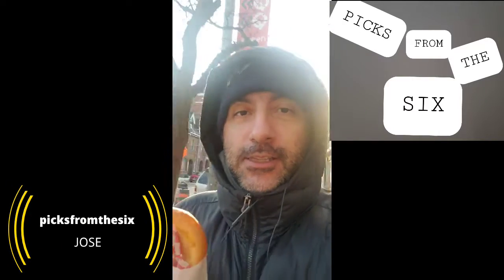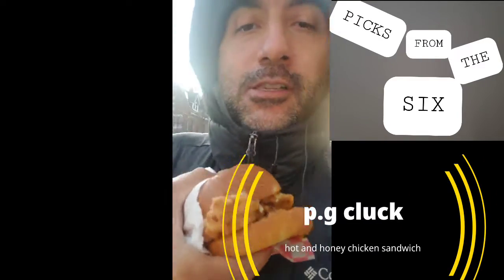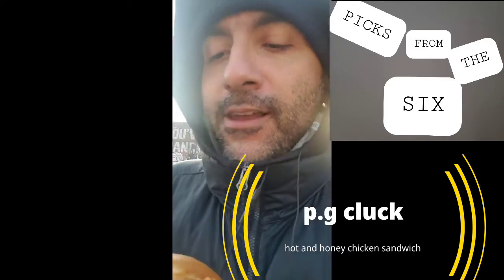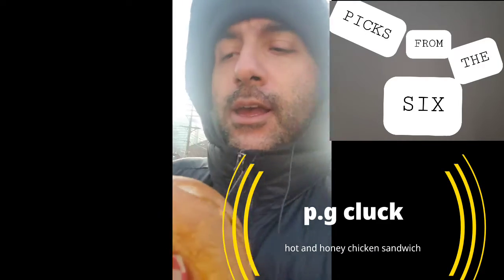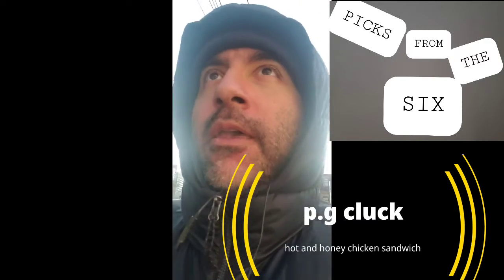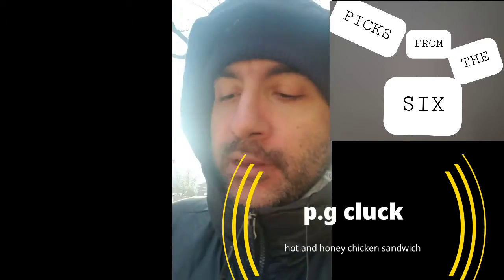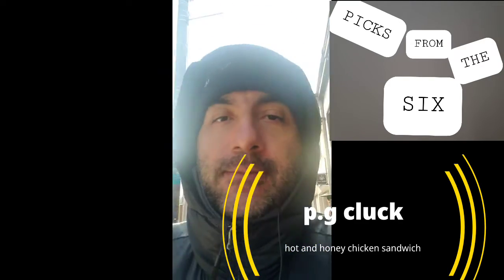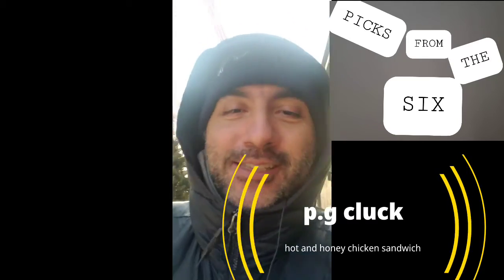p.g.cluck hot and honey chicken sandwich